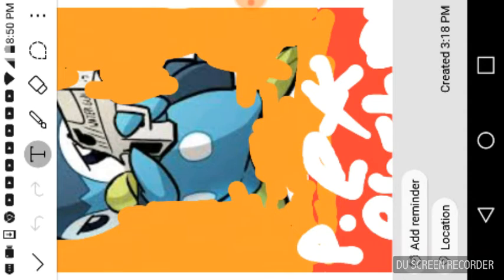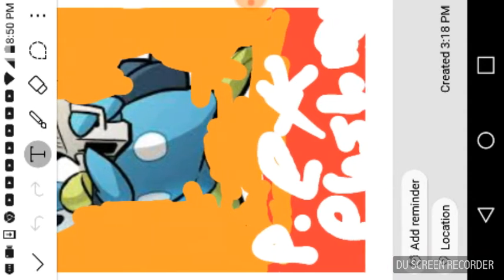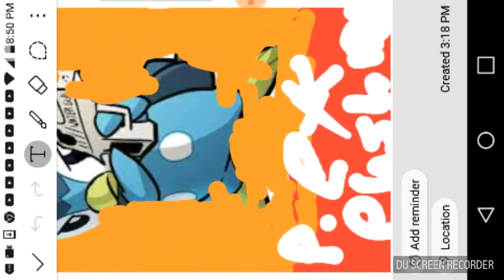Totodile error (part 6+)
Part 7 coming monday and will be the final part of totodile error